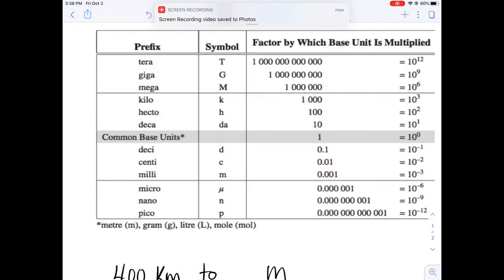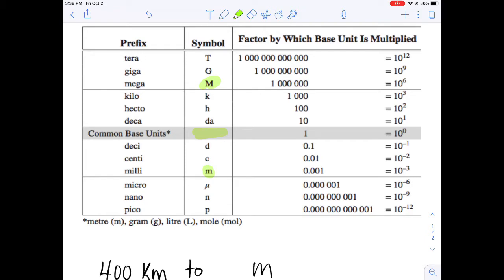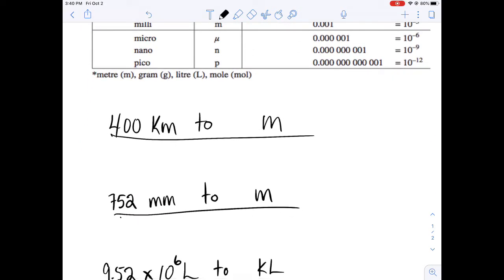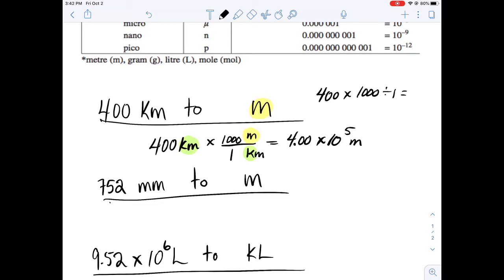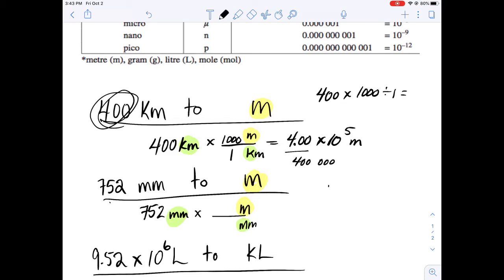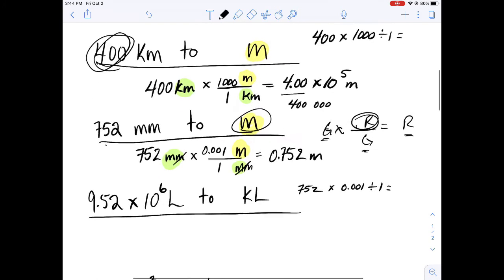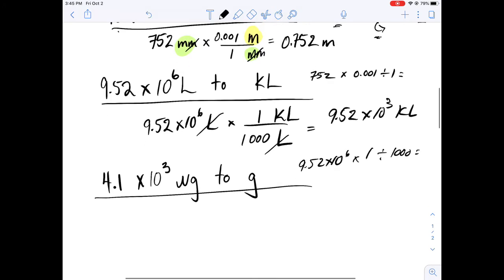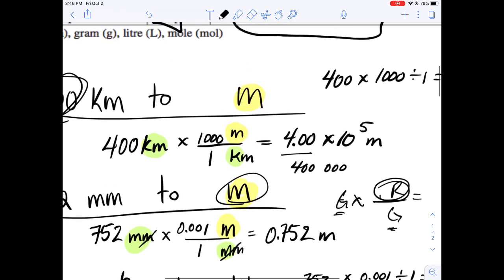Converting units using SI prefixes